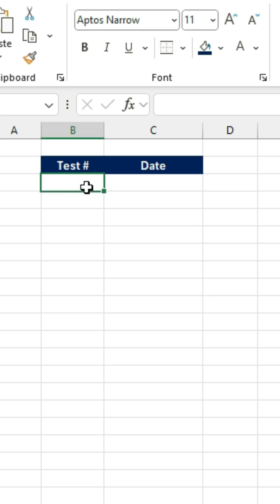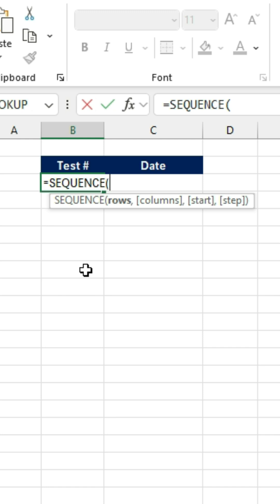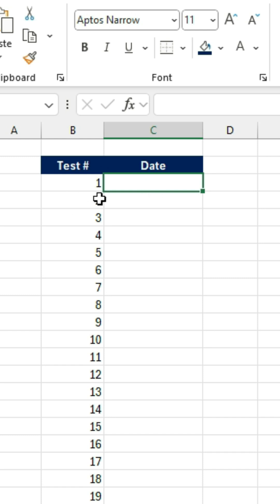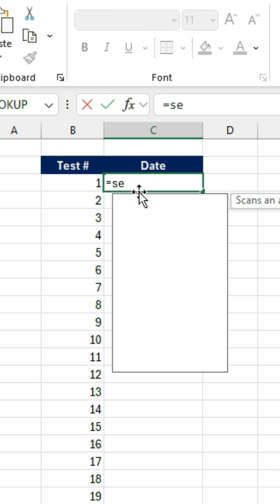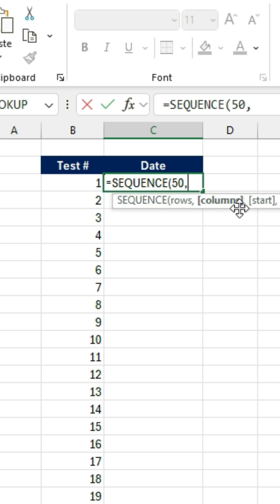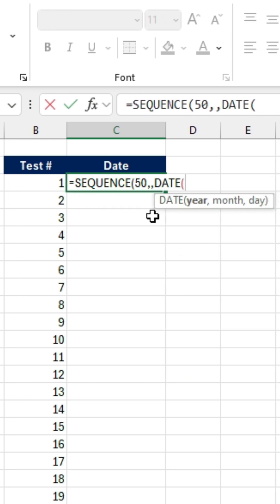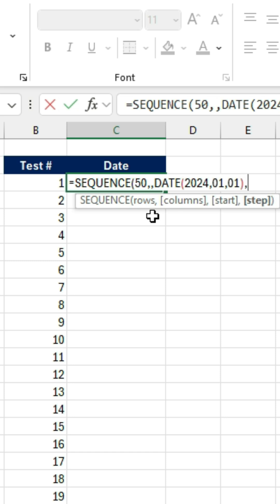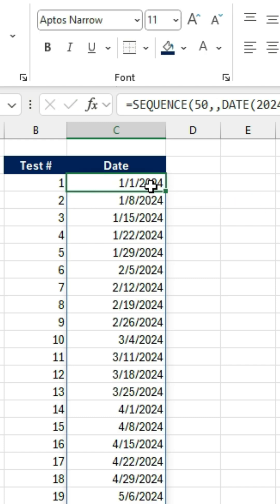Master the Date Function in Excel | Easy Tutorial for Beginners!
Discover the power of the DATE function in Excel and learn how to simplify your work with dates! This tutorial covers everything from the basics to advanced techniques, including creating dynamic dates, calculating differences, and customizing date formats. Perfect for beginners and pros looking to level up their Excel skills.

What You’ll Learn:

How to use the DATE function in Excel.
Combine year, month, and day for precise date calculations.
Practical examples to apply in real-world scenarios.
Make your date management in Excel seamless and efficient with this quick and easy guide!